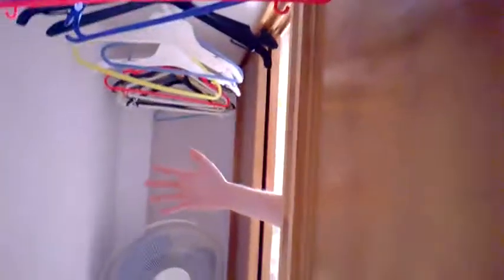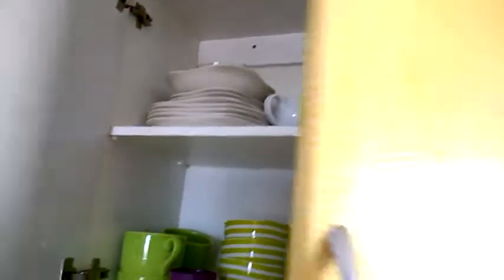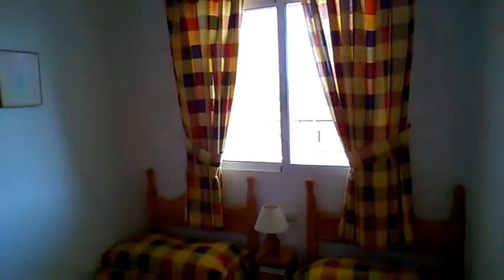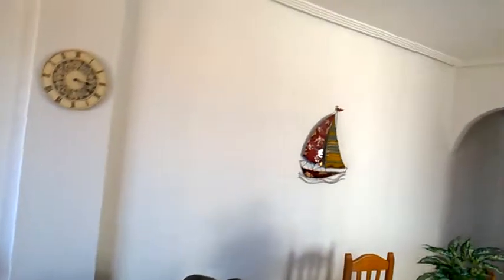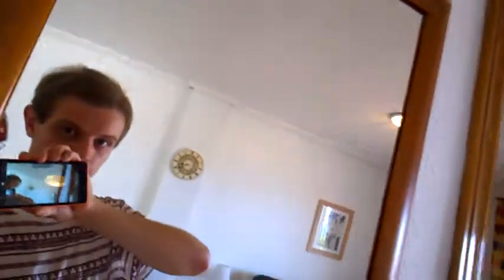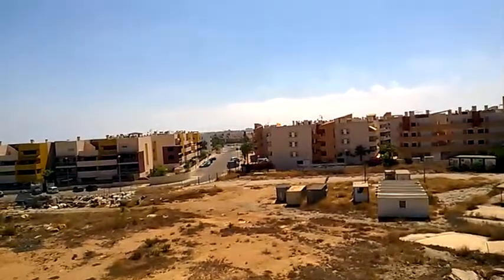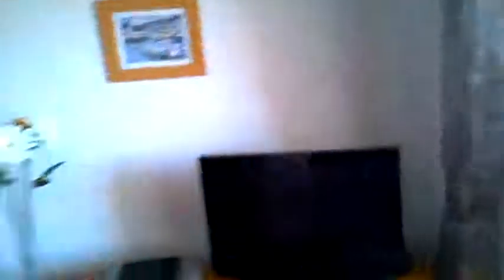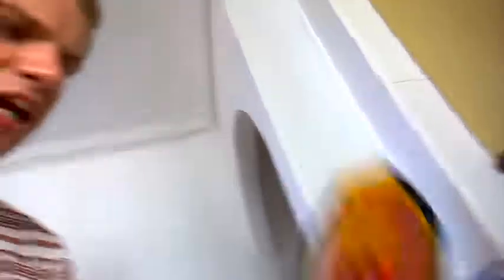Apparent Tour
A little tour of the apparent we're staying in